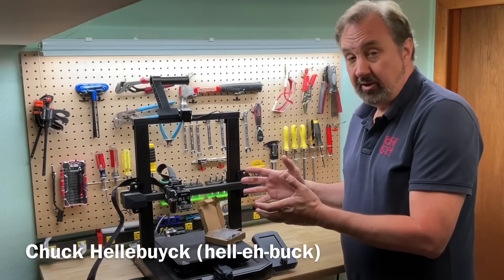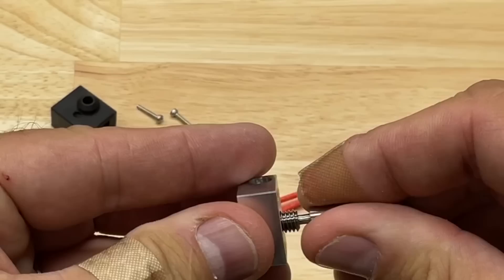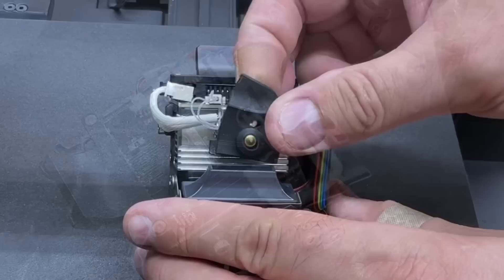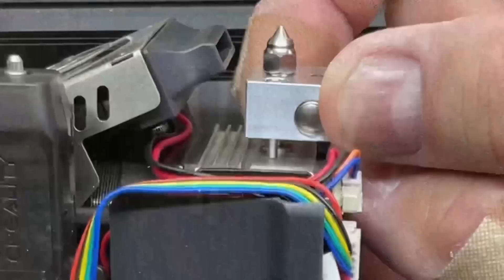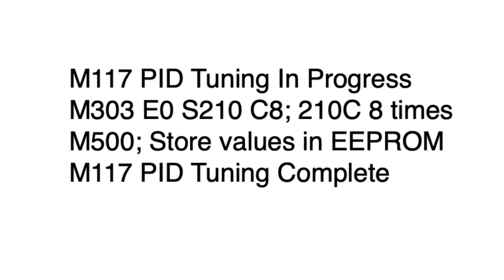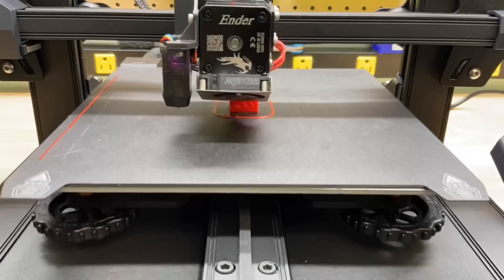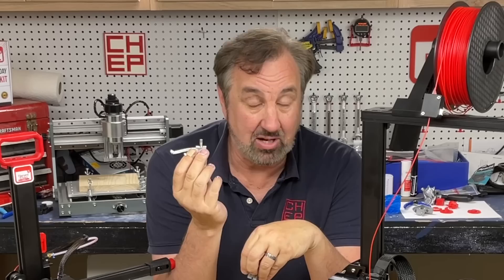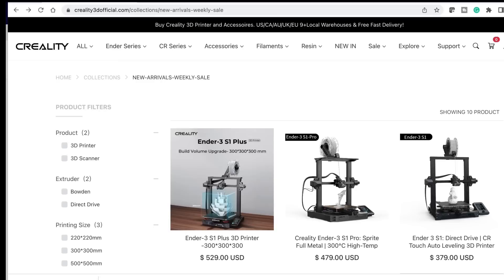Upgrade Creality Ender 3 S1 to a High Temp Hot End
Chuck shows you how to upgrade your Creality Ender 3 S1 to an All Metal High-Temperature Hot End on this week's Filament Friday.

Ender 3 S1 Heat Break Kit

Many people who watched are asking for a metal Heat Break for Ender 3, Pro, V2, etc.

Filament Friday Extra Fast Cura Profile (in .3mf file)

Filament Friday E-Leveler 2 for Bed Leveling:

Filament Friday Tool Kit:

Chuck's Arduino Book:

Send Self Addressed Stamped Envelope to:
Electronic Products
P.O.Box 251